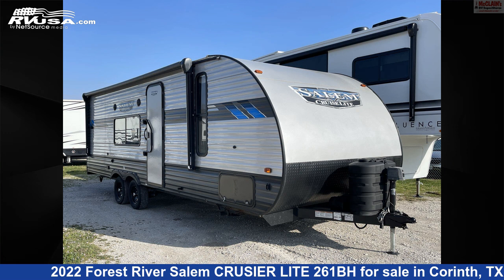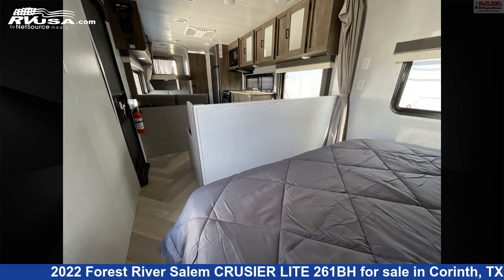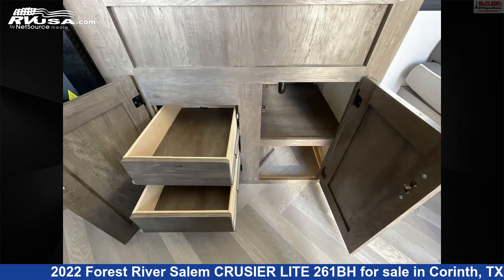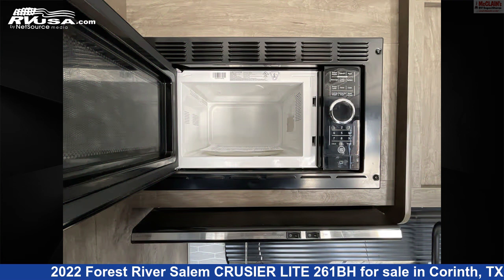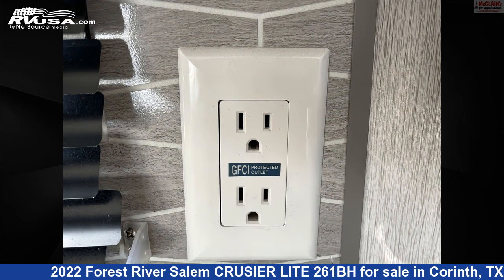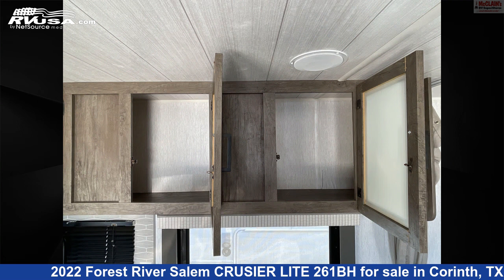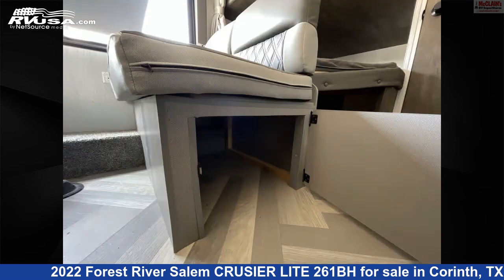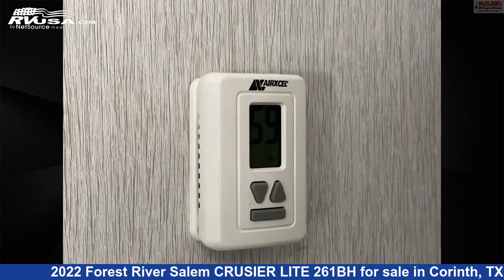Spectacular 2022 Forest River Salem Travel Trailer RV For Sale in Corinth, TX | RVUSA.com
This 2022 Forest River Salem CRUSIER LITE 261BH is a Travel Trailer RV. It is located in Corinth, TX 76210 and is offered for sale by McClain's RV Superstore. This Used Forest River Is 28' 8" in length and features sleeps 10, Refrigerator, Stove Top Burner, Air Conditioning, Leveling Jacks, Microwave, Skylight, Awning, Water Heater, Carbon Monoxide detector, Smoke Detector, and 40 gal fresh water capacity. The floorplan layout of this Travel Trailer features Bunk Beds, Bunkhouse, Front Bedroom, Mid Kitchen, Rear Bath.The unloaded weight of this 2022 Forest River Salem CRUSIER LITE 261BH is 4818 lbs.